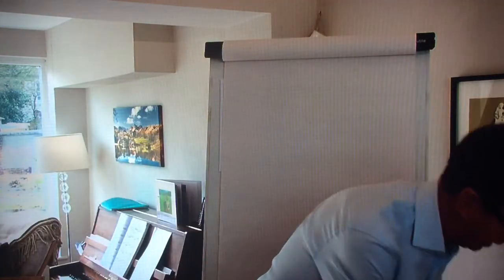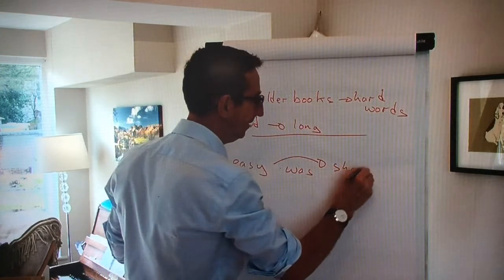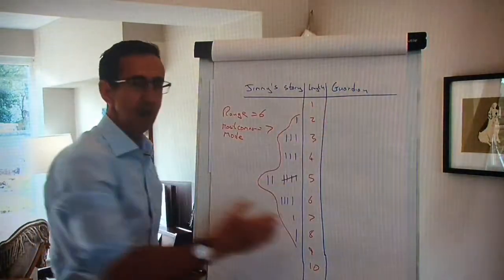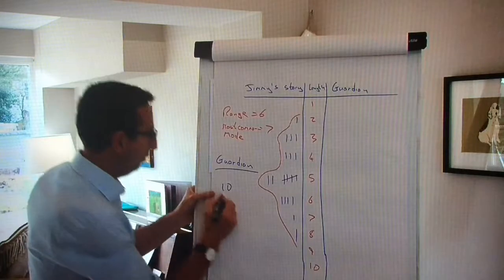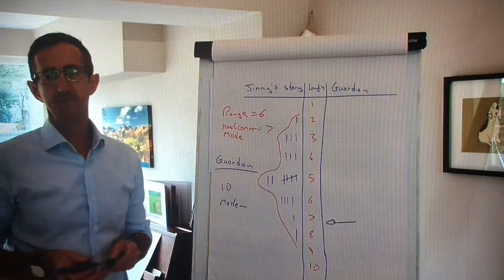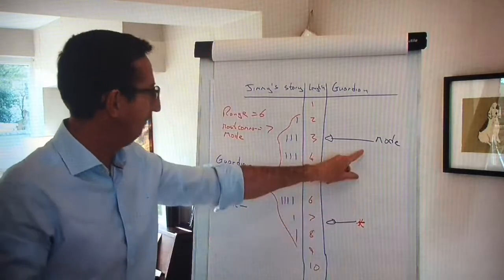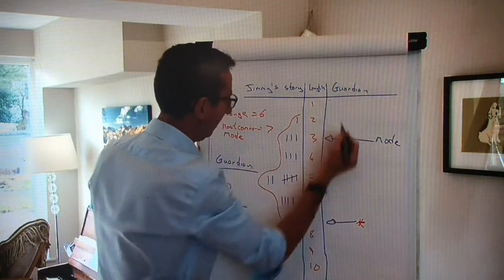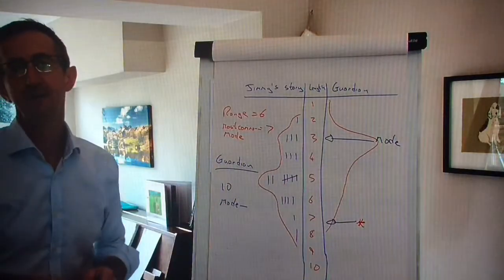Jimmy and the Newspaper